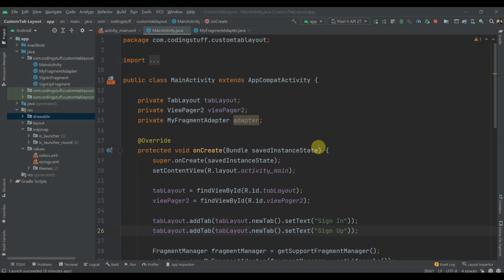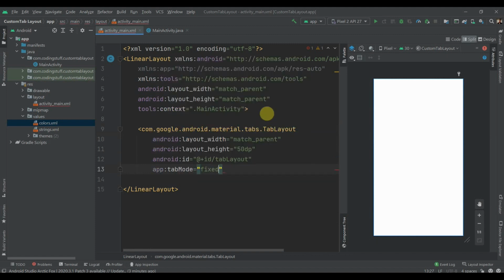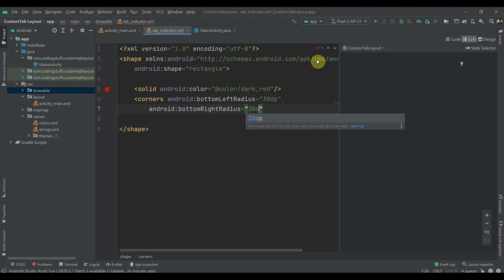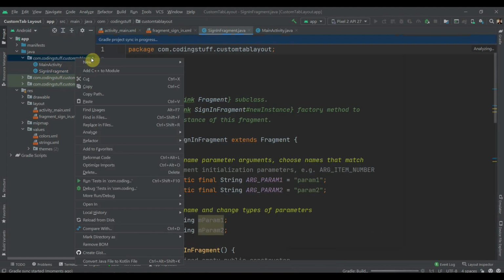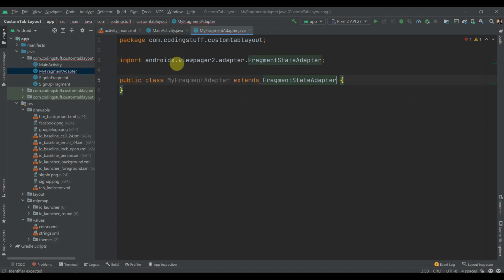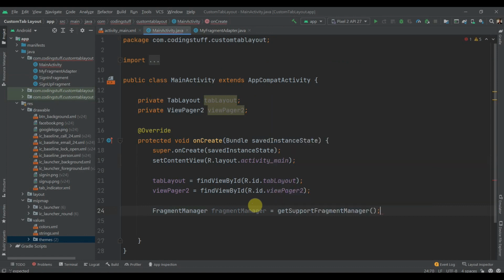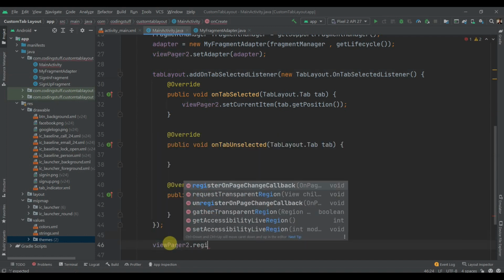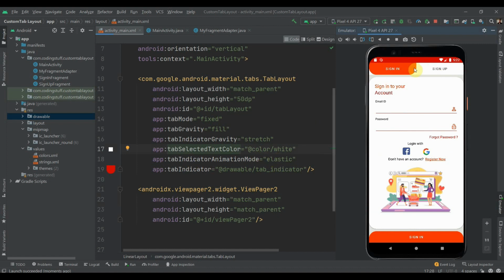Custom Tab Layout Using View Pager 2 | Android Studio 2022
In this tutorial, we will create a custom tab layout using viewpager2.
Custom Tab Layout Using View Pager 2 | Android Studio 2021